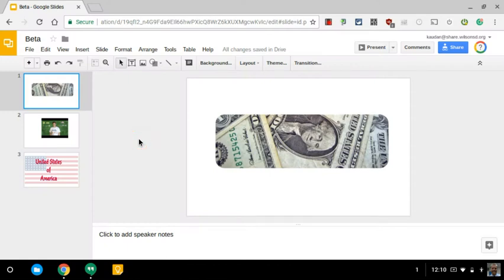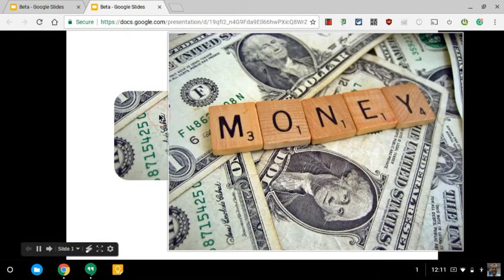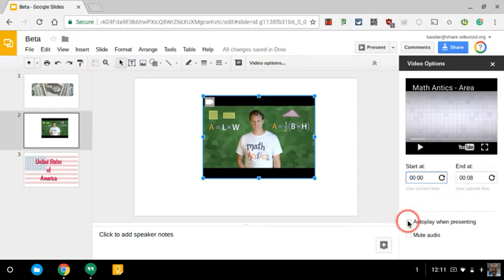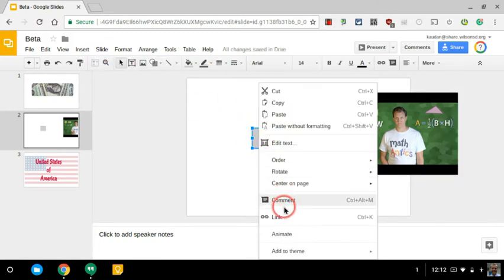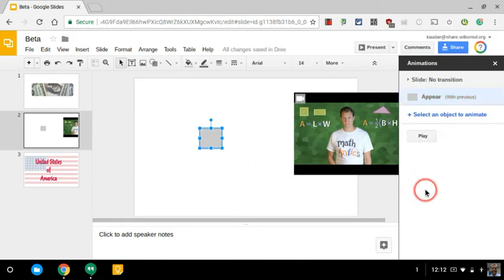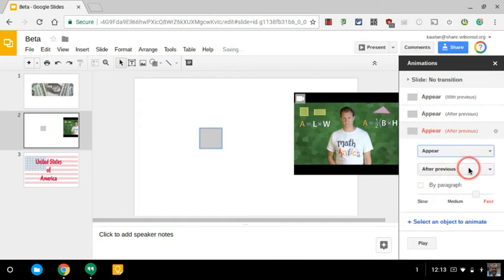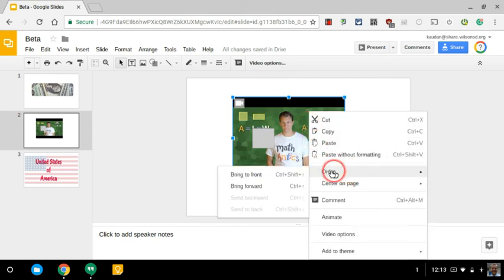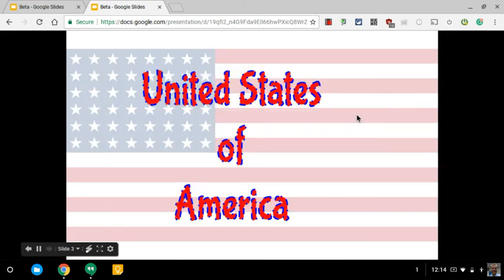How to Tweak Google Slides w/ Auto-advance to show Videos Longer than Selected Time Interval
How to use Auto-advance and stay on a page longer if it contains video.